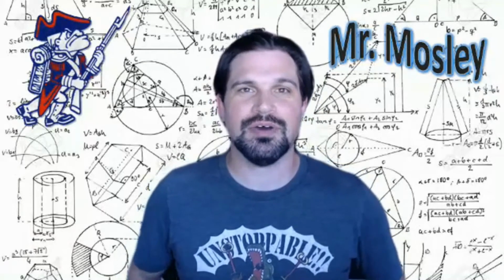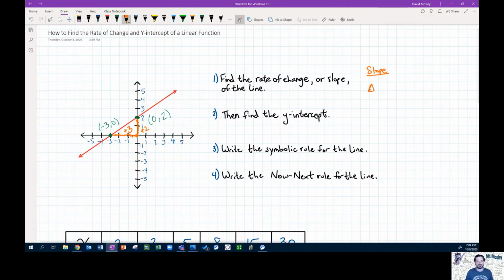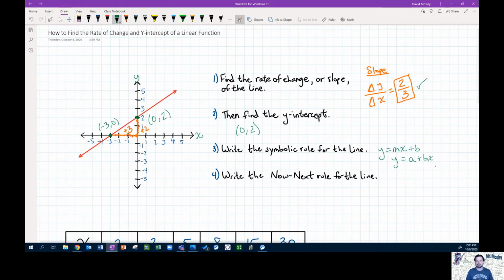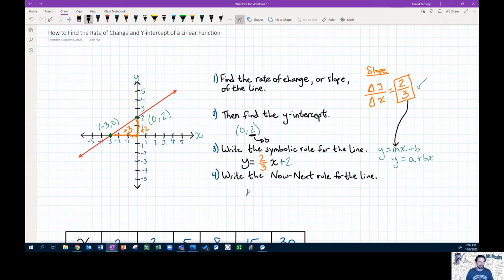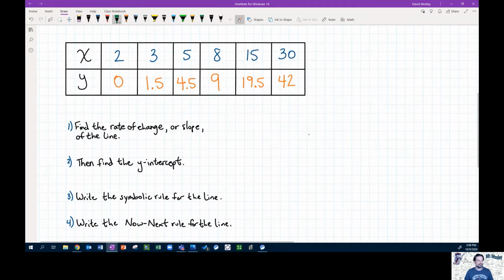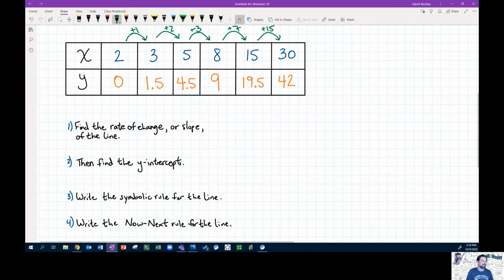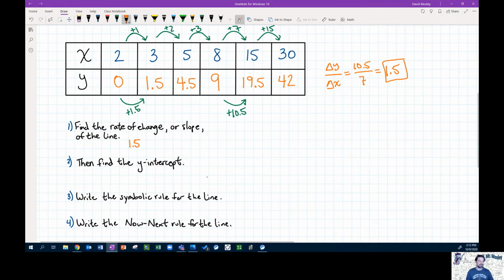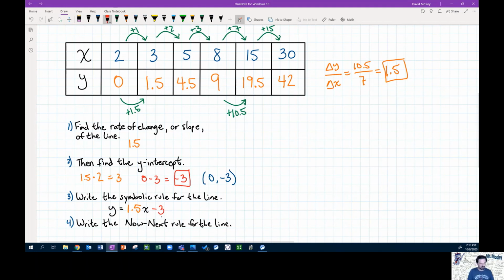Finding the Rate of Change and the Y Intercept of a Line Edited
In this video I show how to find the slope and y-intercept of a line given a graph of the line or a table of x-y values. I then use that information to write the rule for the line in slope-intercept form.